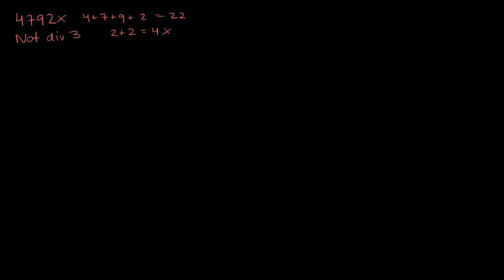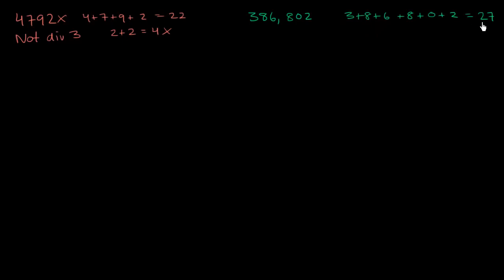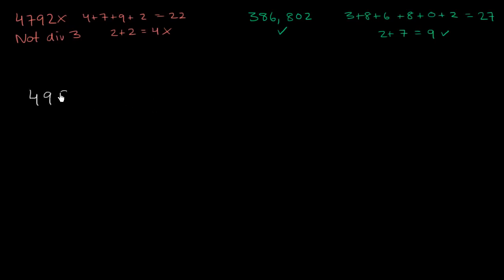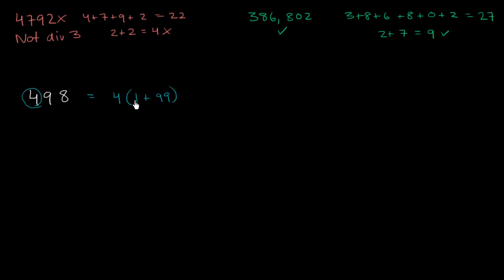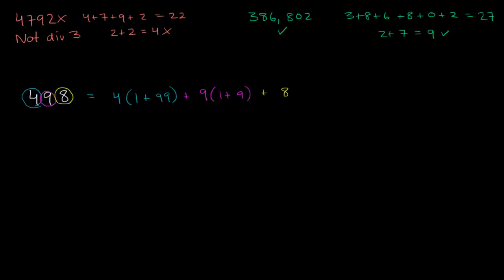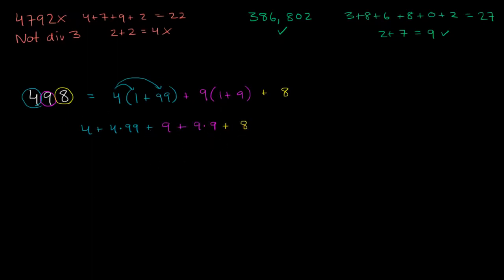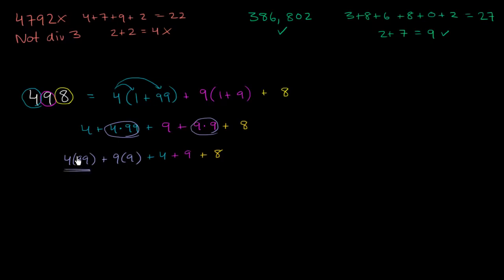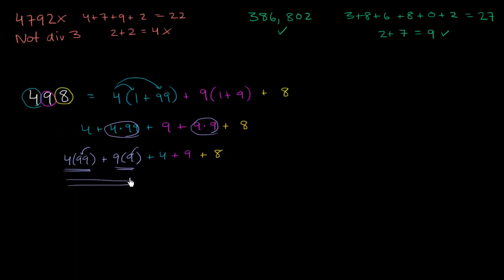Math Pre-algebra - The why of the 3 divisibility rule